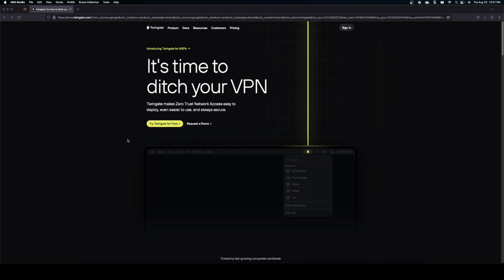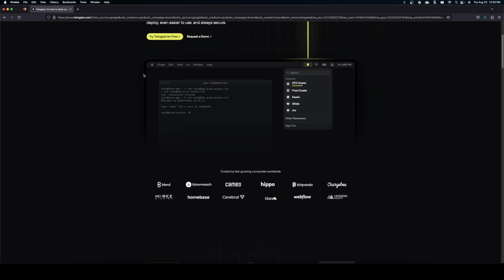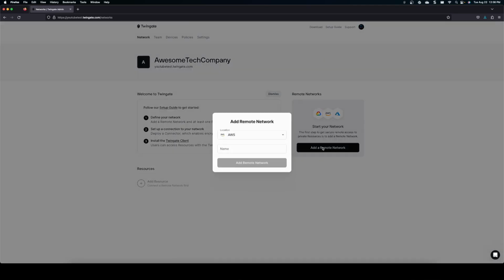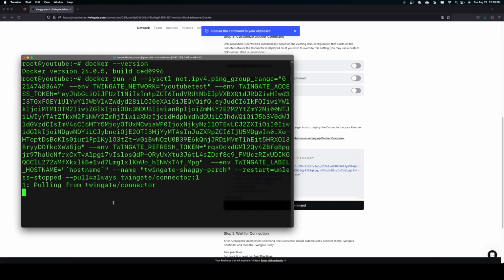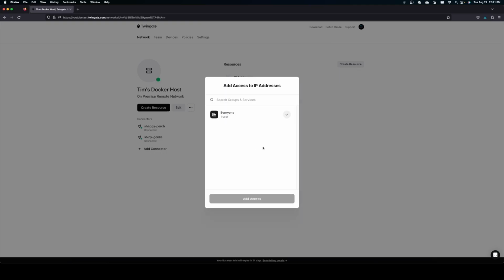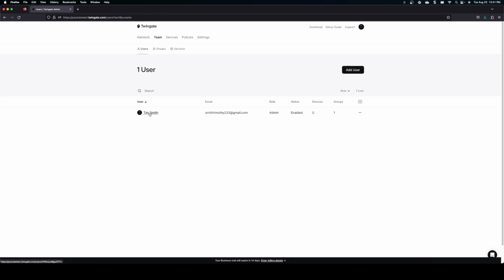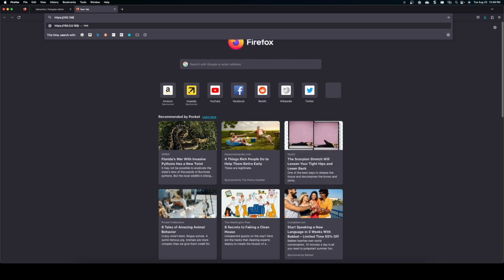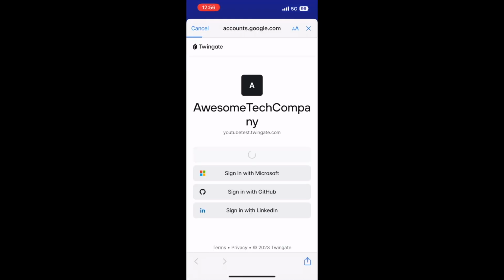TwinGate the easiest VPN out there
Unlock Secure Connections with Twingate - The Easiest VPN for Your Home Server and Docker

In this tutorial, we'll walk you through the entire process of setting up and using Twingate, the ultimate VPN solution for connecting to your home server securely via Docker. Twingate simplifies remote access like never before!

Whether you're a tech enthusiast or just want a hassle-free way to access your home server remotely, Twingate has got you covered. Watch and learn how to make your server accessible securely, even on the go!

Got questions or comments? Drop them below, and we'll be happy to help.

Video Timestamps:
00:00 - Introduction
00:30 - Installing the Client App
00:45 - Creating an account
01:12 - Adding remote network
01:20 - Connecting via Docker
01:50 - Creating First Resource
02:25 - Additional Settings
02:50 - Connecting the Client App
03:00 - Desktop Example
03:15 - Cell Phone Example

Video Links:

How You Can Make a Difference:
If you've been enjoying my videos and find them helpful, consider contributing to my channel's growth by making a donation.

Your generous support will be directly invested in:

Learning and Certifications:
Keeping up with the fast-paced tech industry requires constant learning and staying updated with the latest trends and technologies. Your contributions will help me cover the costs of online courses, certifications, and educational materials, ensuring I can bring you the most accurate and insightful content.

Equipment and Production:
To provide you with high-quality videos, I need the right tools and equipment. Your donations will go towards upgrading my recording gear, lighting, and editing software to create even better content.

Channel Improvement:
I'm committed to making your viewing experience top-notch. Your support will enable me to invest in channel enhancements, such as improved graphics, animations, and interactive elements, making our tech journey together even more enjoyable.

Thank You for Being Part of My Tech Community!
I'm incredibly grateful for your support, and I can't wait to continue sharing exciting tech insights and discoveries with you. Your contributions not only empower me but also strengthen our tech community on YouTube.